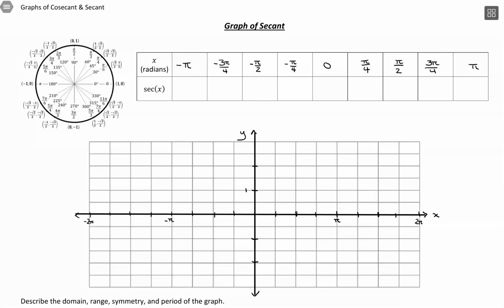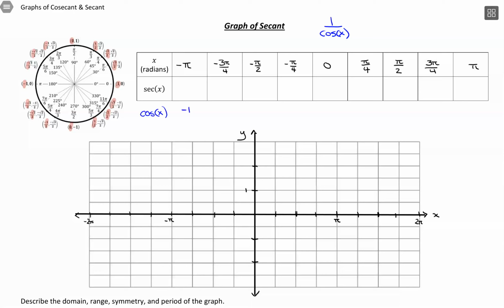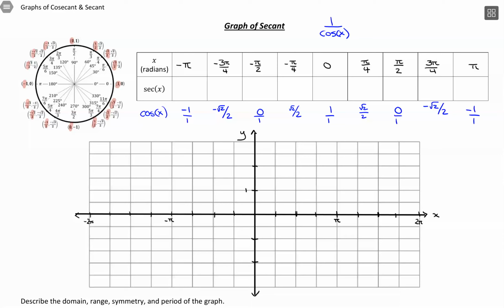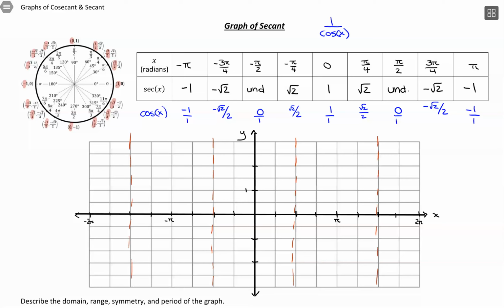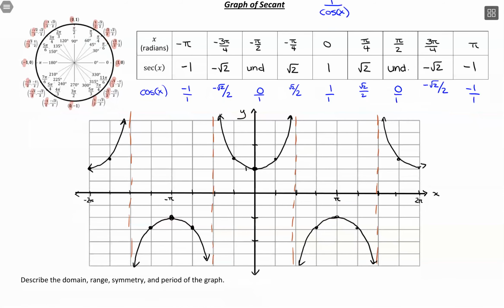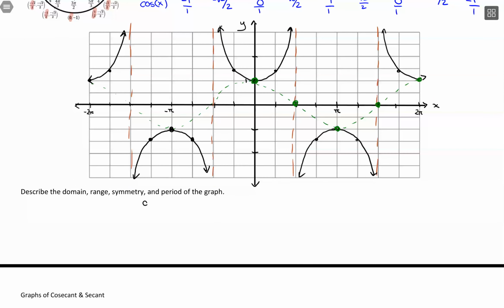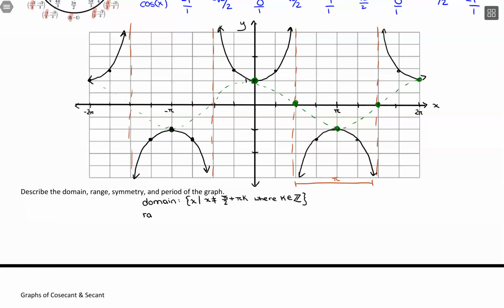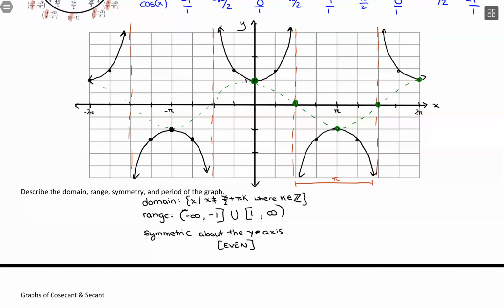Graph of Secant